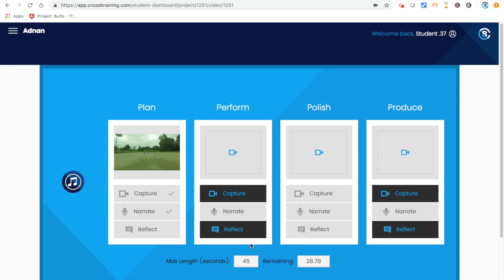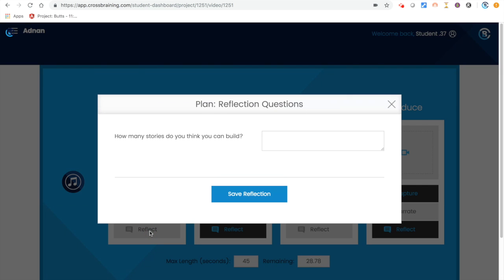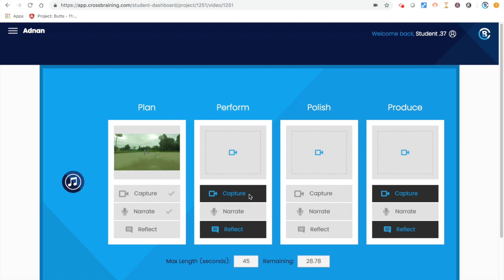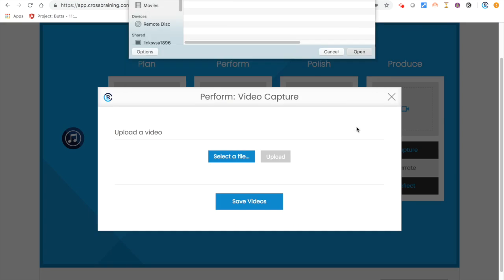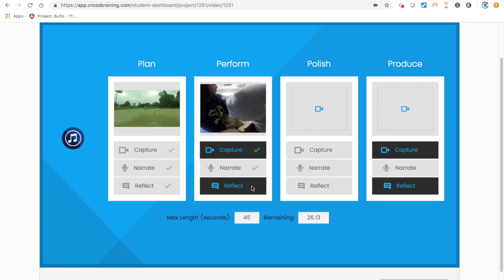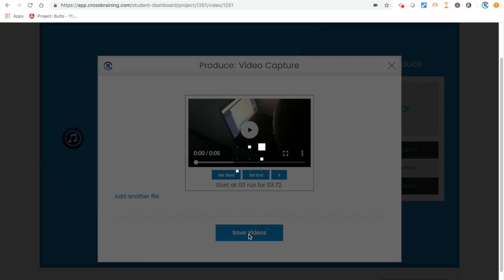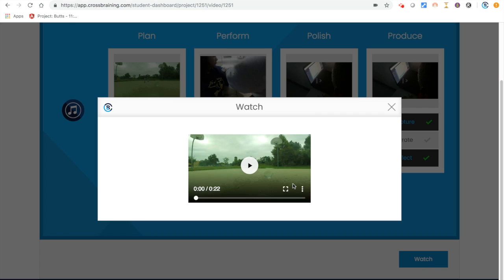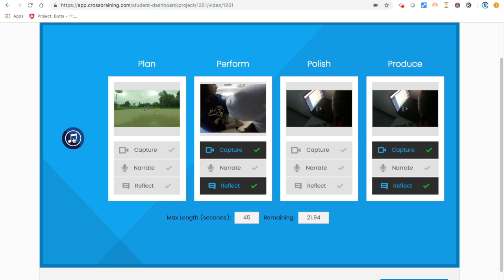CrossBraining Tip: Student Reflections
This video is about Student Reflections